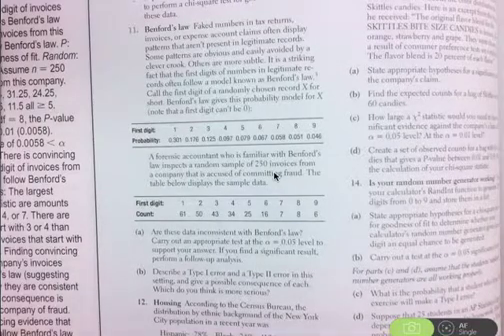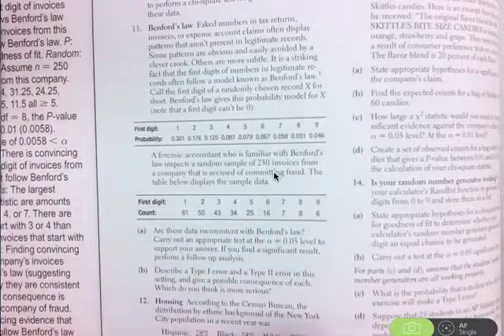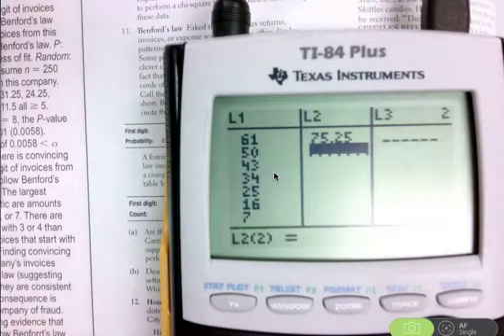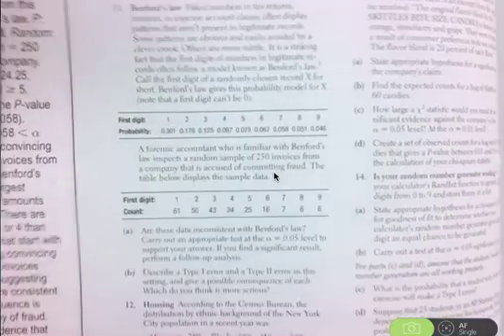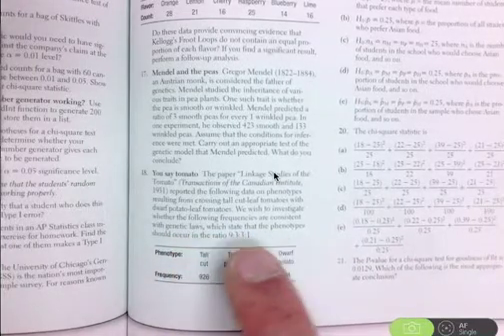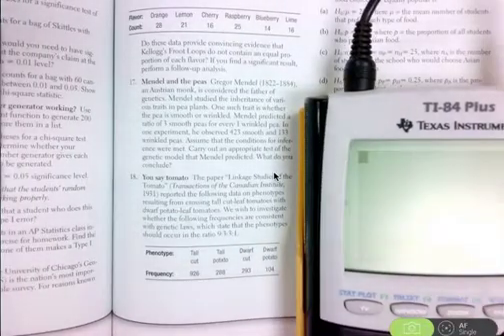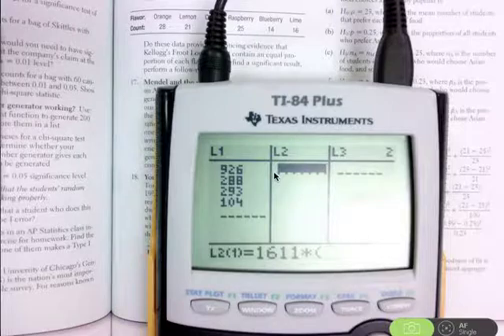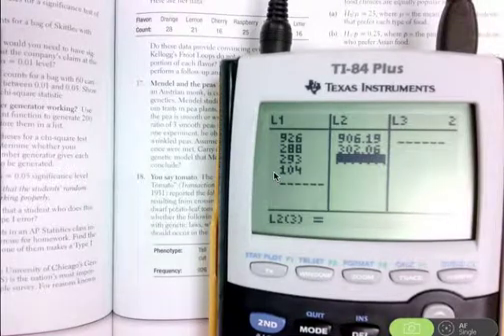Expected Counts for Chi-Square Goodness-of-Fit Test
This video demonstrates how to find the expected counts for Chi-Square Goodness-of-Fit significance tests based on a hypothesized distribution.